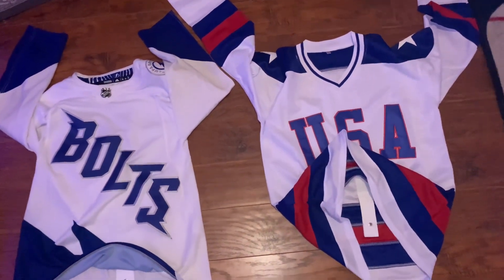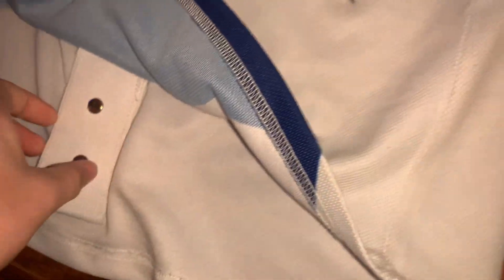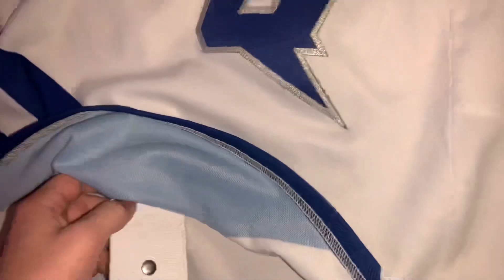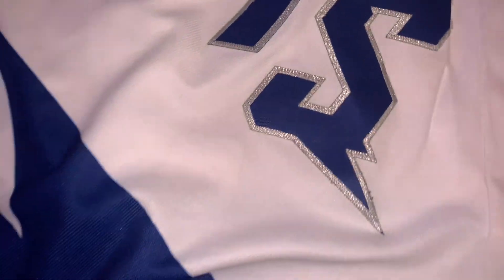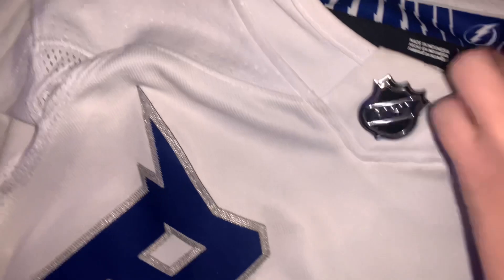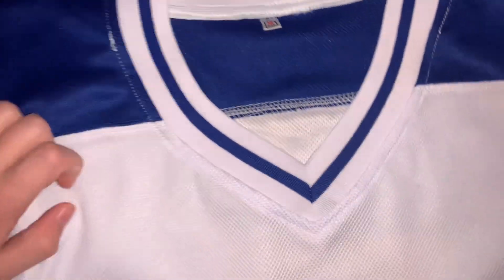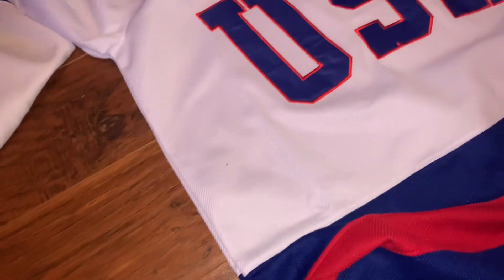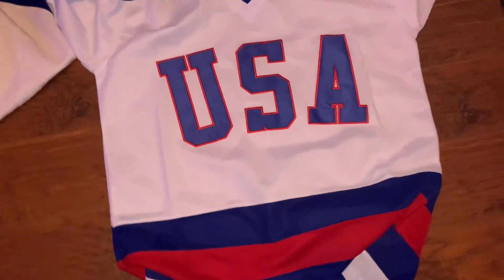Comparing the $400 Tampa Bay Lightning Jersey to Temu’s $18 USA jersey